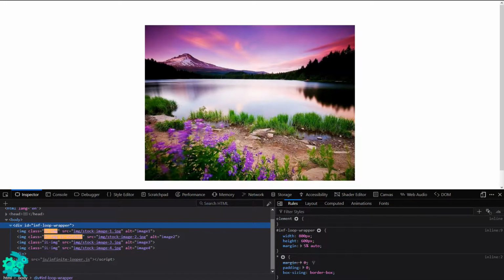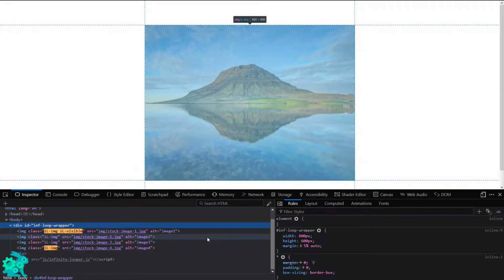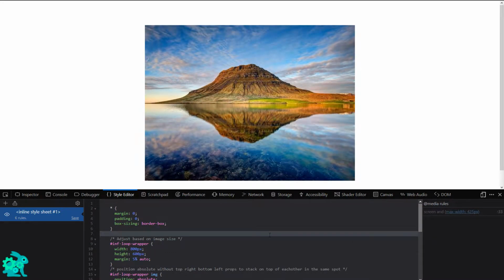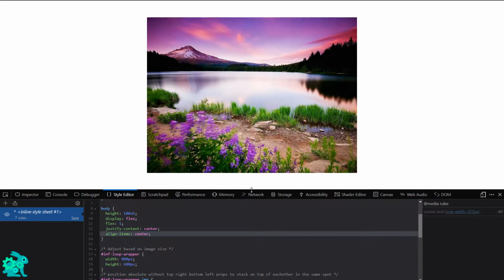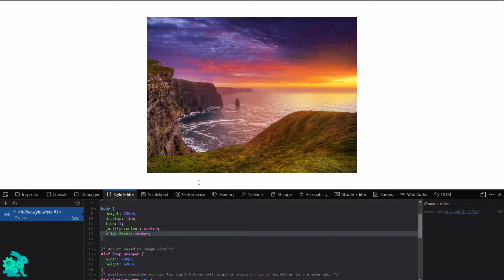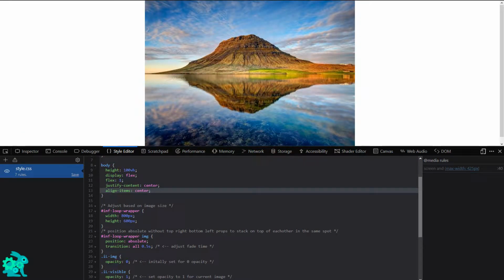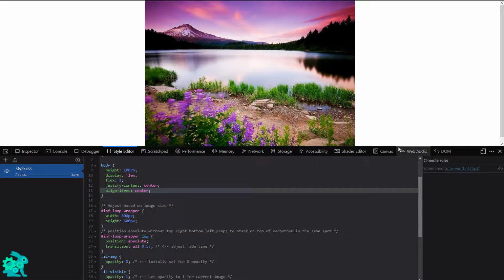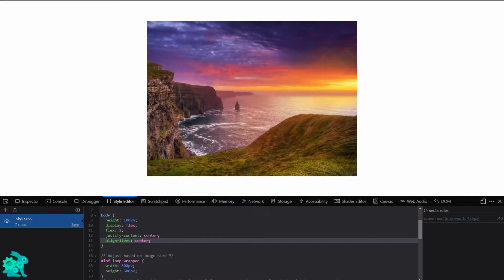Mozilla Devtool Tips #06 - Style Editor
The next feature inside the Mozilla Devtools that we will be looking at is the Style Editor. This tool is a text-editor that displays all the loaded styles on the page. On the left it gives a list of the different CSS files, or inline style groups available to look at. We can then load up a CSS file and re-actively make changes to the elements in the dom. If we end up making any changes that we in fact want to commit to our l

If you enjoyed this, come back and check out my next video where we tackle the Style Editor!